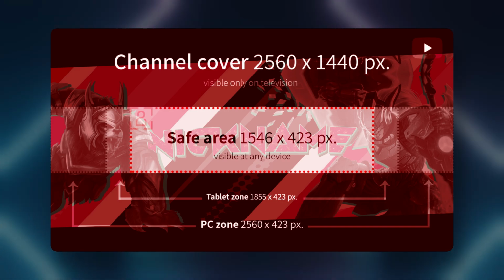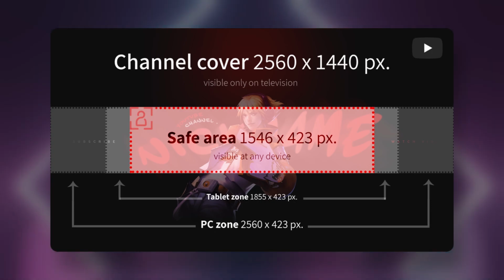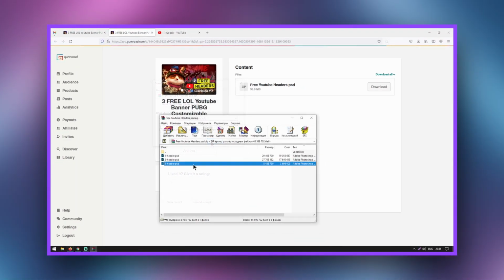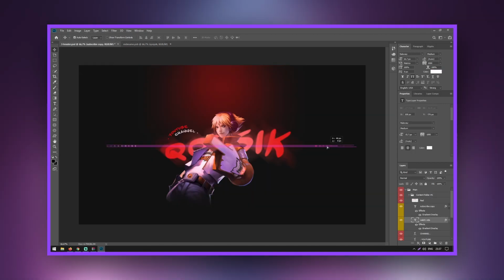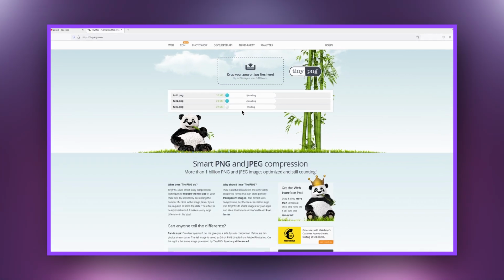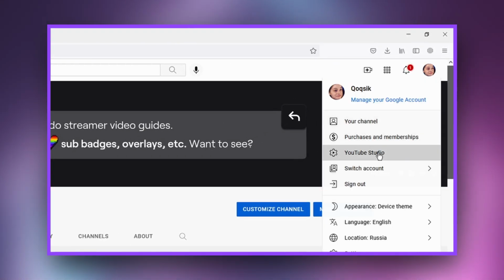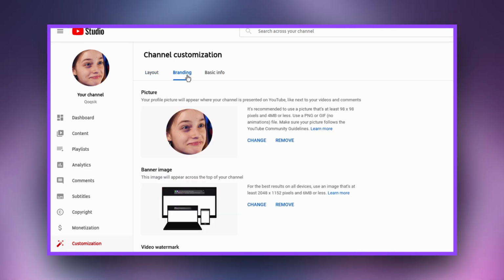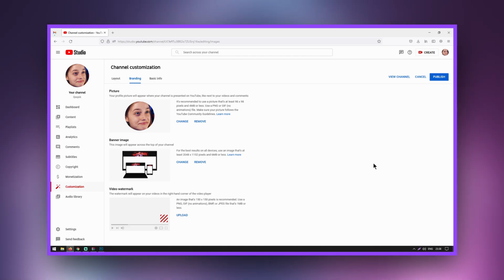3 FREE LOL Youtube Banner Templates | qoqsik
Three cool and free Youtube channel banners that I made especially for League of Legends streamers.

This is only visible from your YouTube channel, and not from individual videos. With that being said, it is an important part of your channel design that helps to convince viewers to turn into subscribers.

🖥 Capture card

I would like to see you on my twitch channel!

Timecodes:
0:00 - Introduction
0:23 - Overview
1:14 - Downloading & Editing
2:27 - Uploading
3:21 - Outro

On my channel you can find educational content for streamers, including: how to set up plugins in OBS, connect accessories, build and use a green screen, etc. I do let’s plays, product reviews and unboxings.